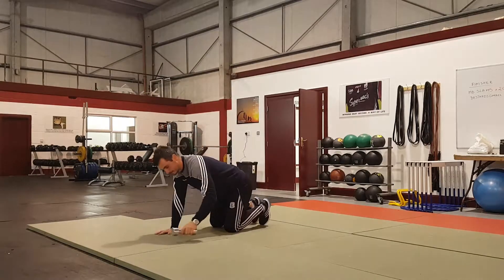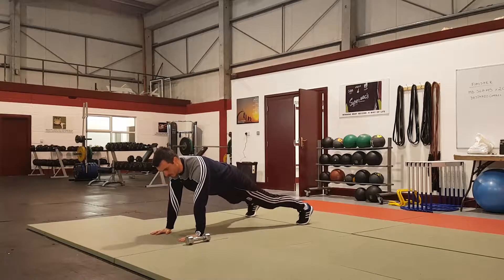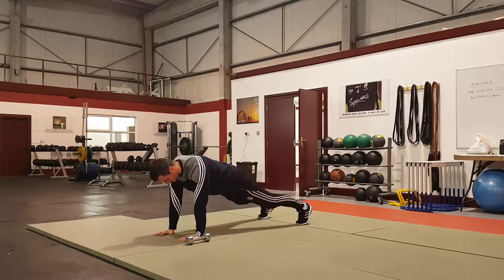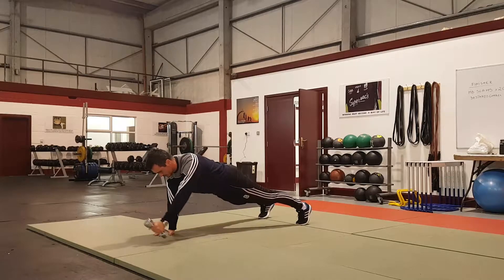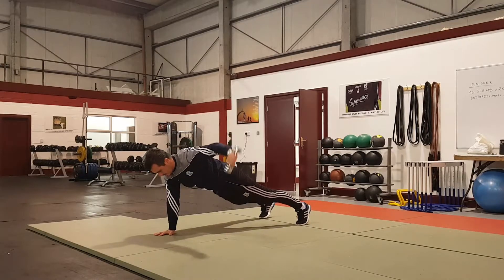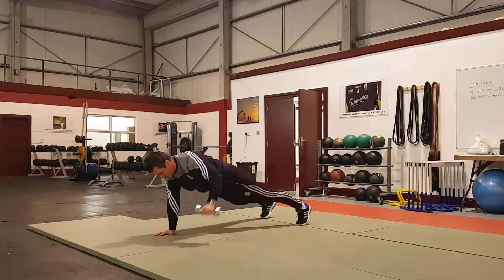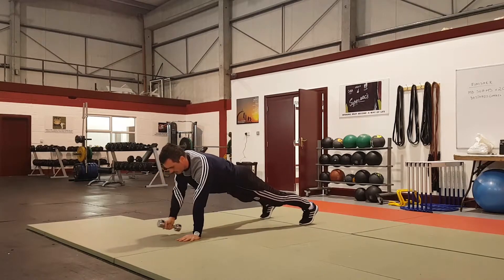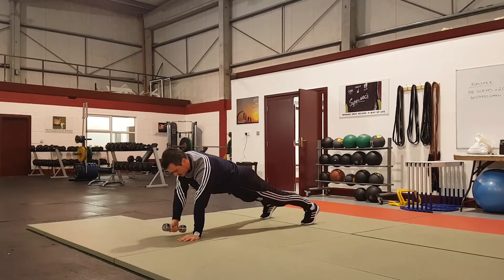Press up position IYT's